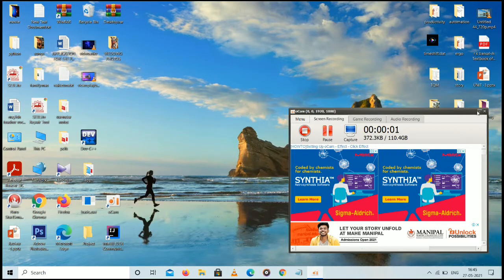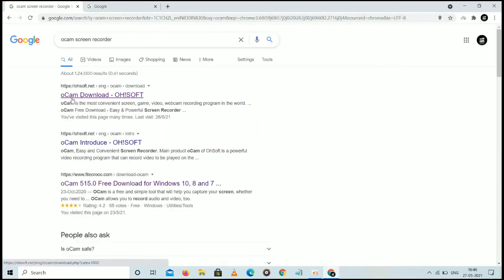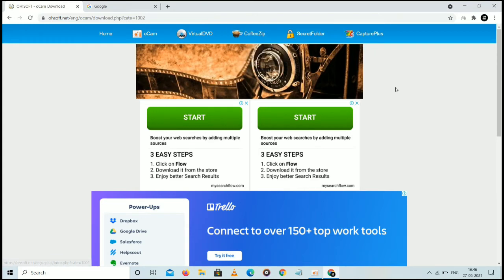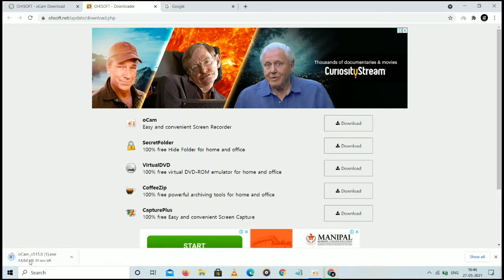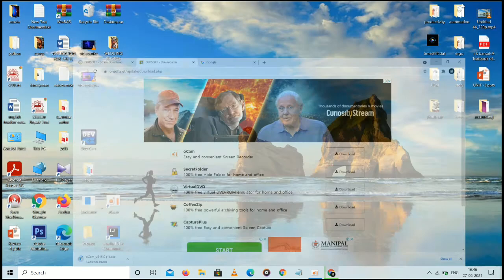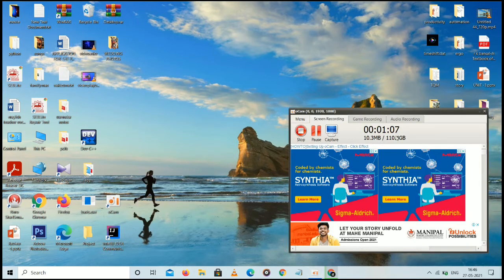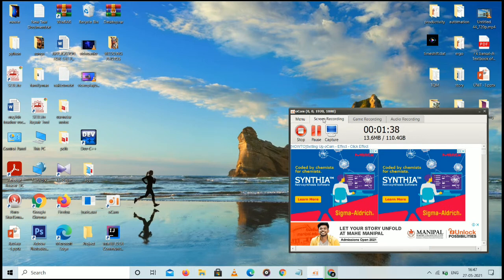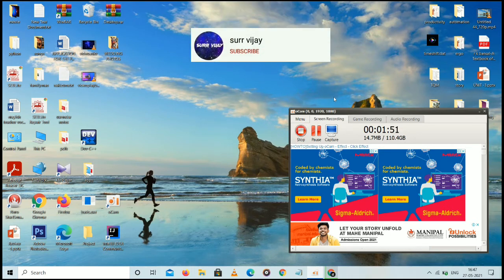How to Screen record for Laptop/Desktop/PC - |OCAM Screen Recorder|videorecorder|Freeofcost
How to Screen record for Laptop/Desktop/PC - OCAM Screen Recorder videorecorder with Free of cost

Hey guys 😊 Welcome back to the channel. In this video I had spoken about how to screen record for an Laptop. also I had mentioned the link for the software to download so you can make use of it

You can also my video about 👇:
"How to calculate EB Reading BILL Unit and amount to pay?"